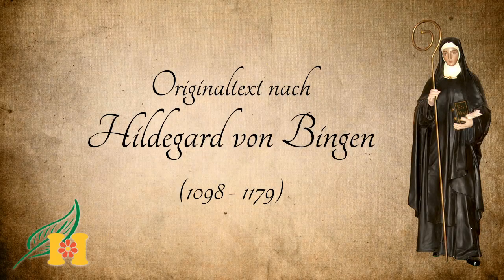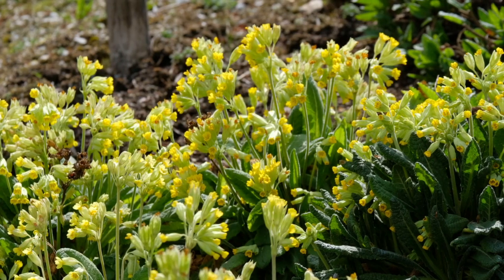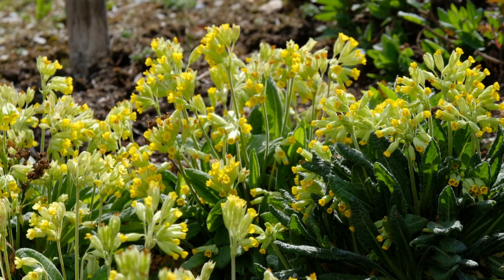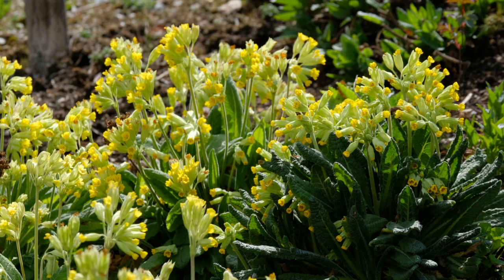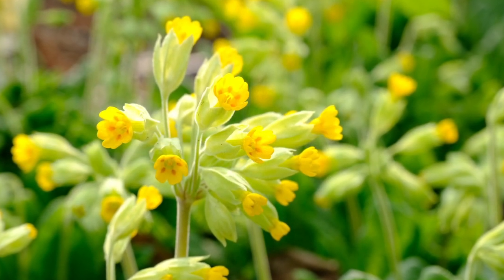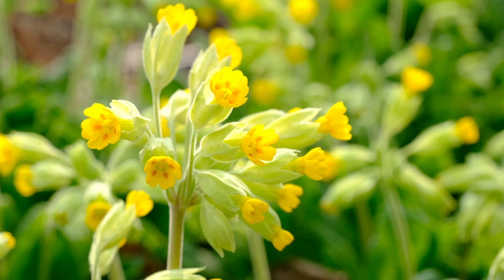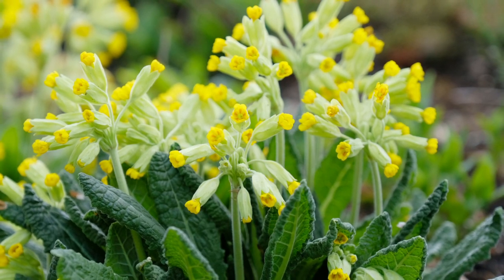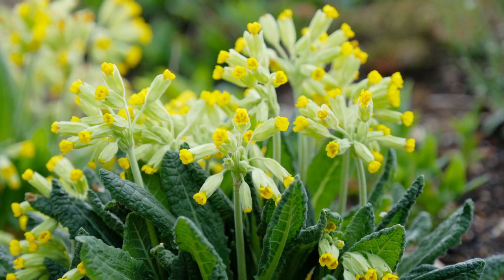Die Schlüsselblume bei Hildegard von Bingen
Gesundheitstipp aus dem Hildegard Naturhaus (Folge 5)

Viele von uns kennen diese leuchtend gelben Frühlingsboten schon sein Kindertagen, aber haben Sie gewusst, dass diese Pflanze auch ein wertvolles Naturheilmittel ist?
Nach Hildegard von Bingen wird die Schlüsselblume bei Rheumatischen Beschwerden und zur Therapie bei Psychischen Erkrankungen verwendet.